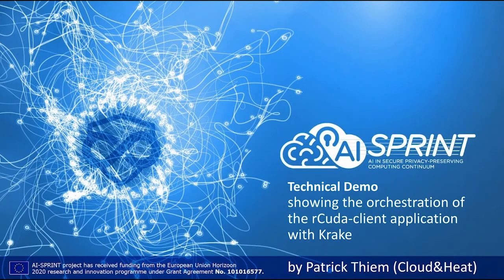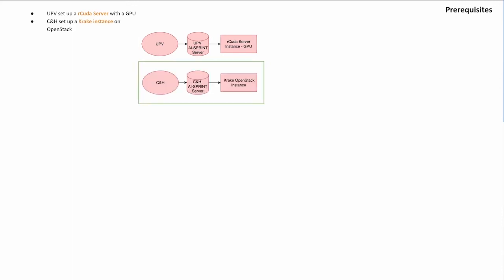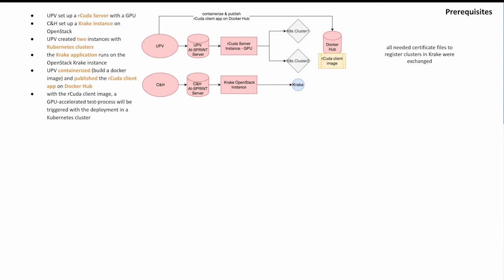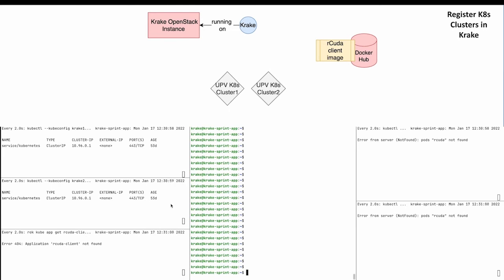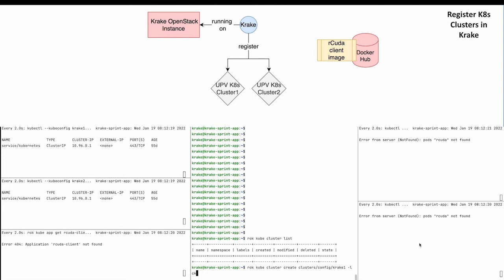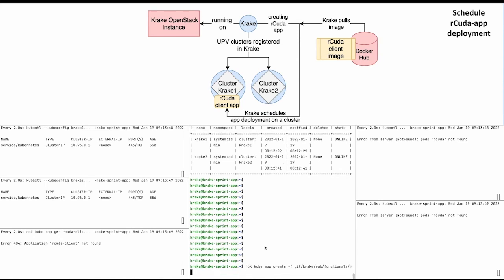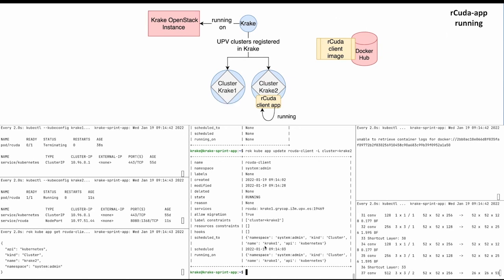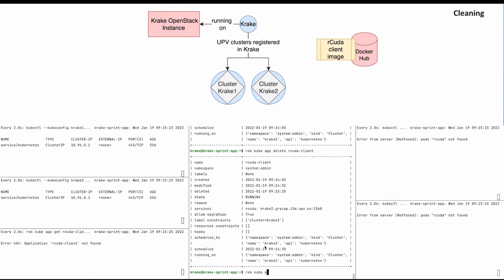AI-SPRINT demo Krake rCuda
This technical demo, developed by the AI-SPRINT team, shows the orchestration of the rCuda-client application with Krake